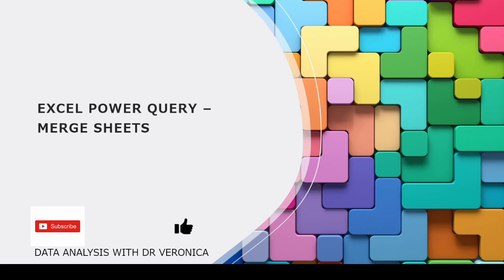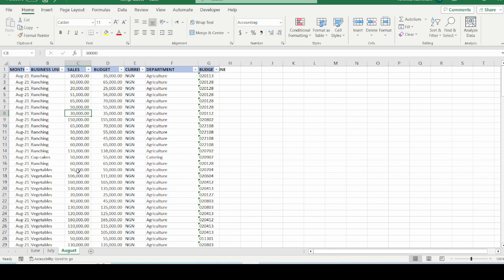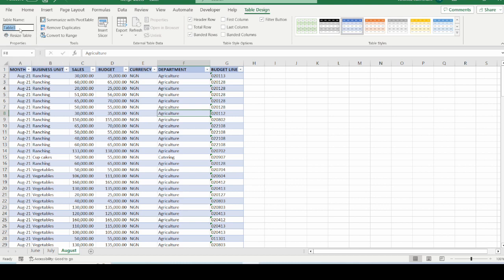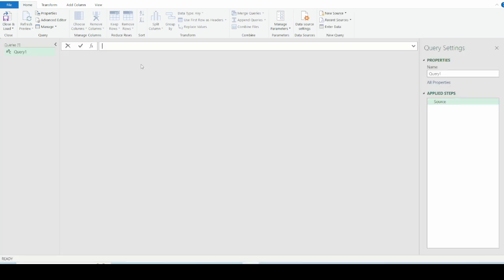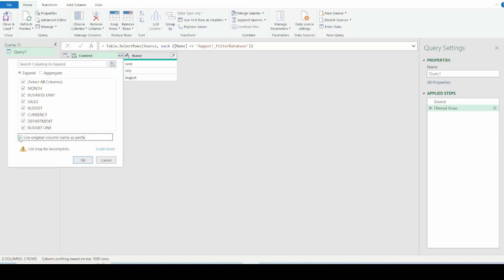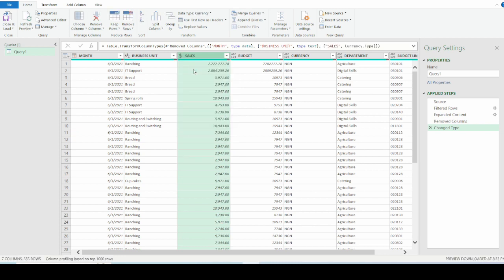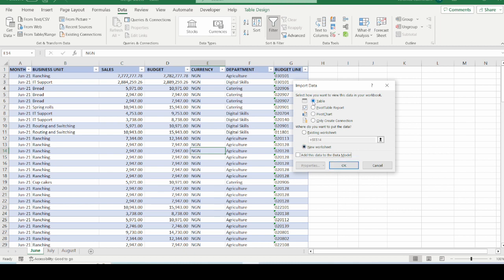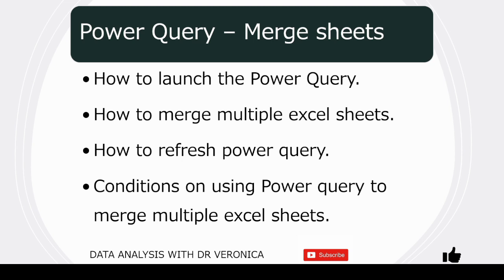How to Combine Data from Multiple Sheets in Excel-With Examples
Sometimes we have tasks that require us to consolidate data from different worksheets in Excel. This video provides a detailed process of how to merge multiple worksheets using Power Query. Link to the practice file for download is

This video was so detailed and covered areas as
How to launch the Power Query.
How to merge multiple excel sheets
How to refresh power query
Conditions on using Power query to merge multiple excel sheets
See link to all beginner videos MS Excel made easy.